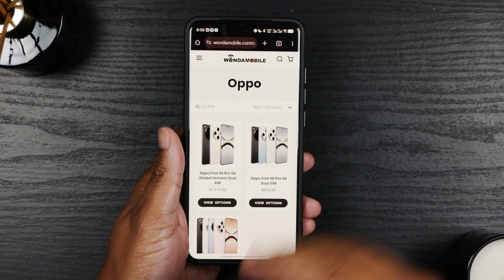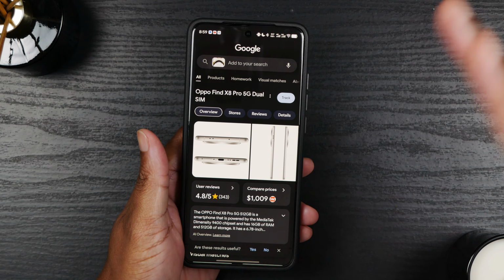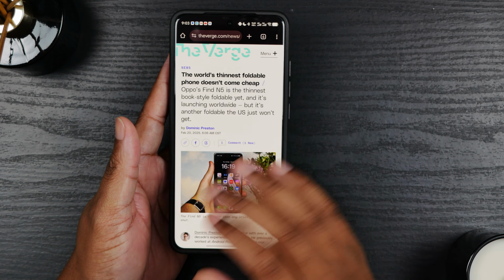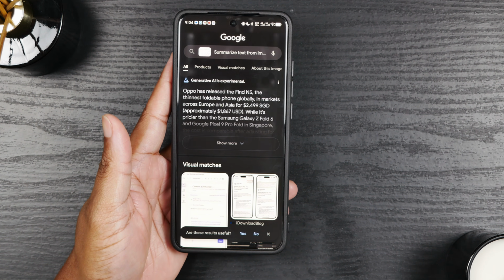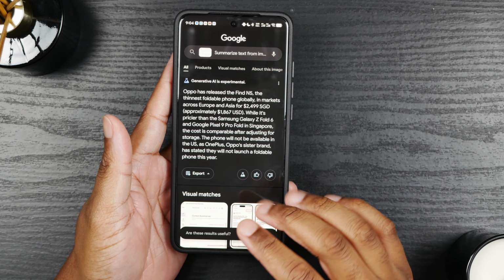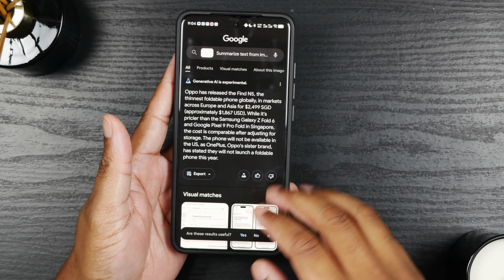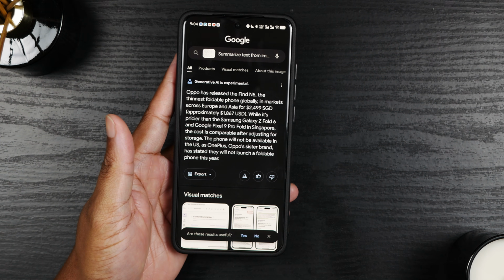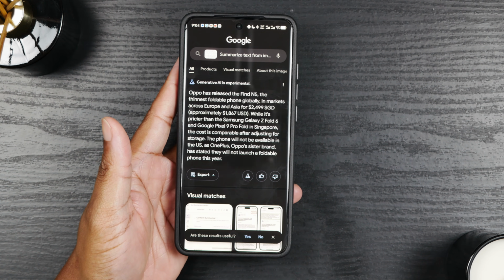X200 Pro (CN): Circle to Search Kinda Works 🤔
Vivo X200 Pro: How to get Circle to Search to Use Google
Blue Leather Case 👉🏿
00:00 - Intro
00:13 - Circle to Search - Images
00:48 - Circle to Search - Summarize Text
02:00 - Outro